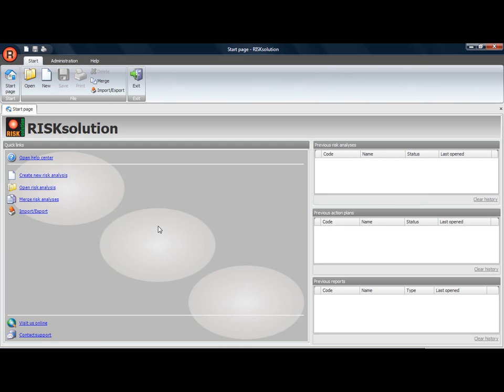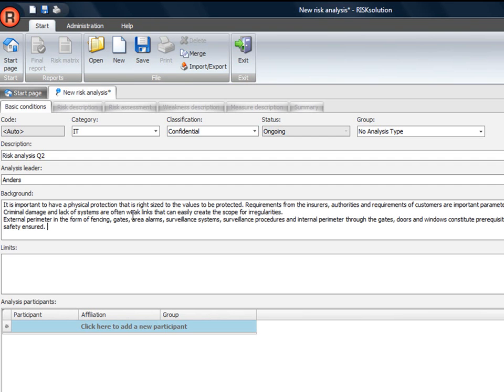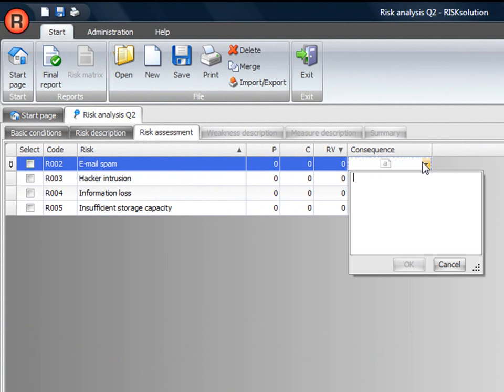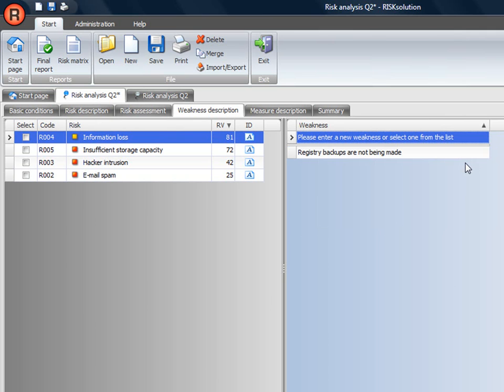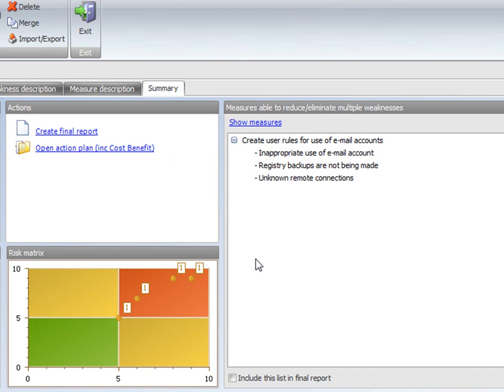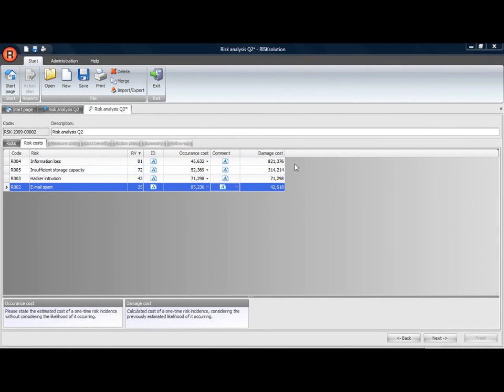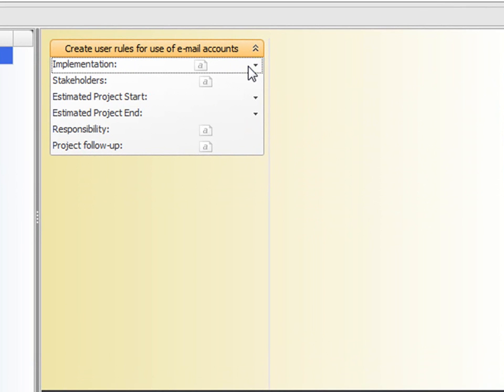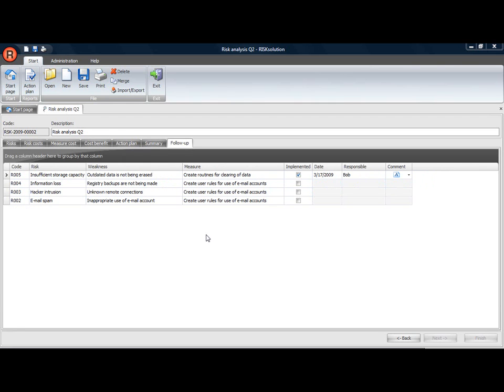RISKsolution Demonstration Video (English)